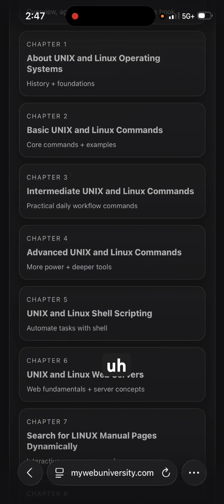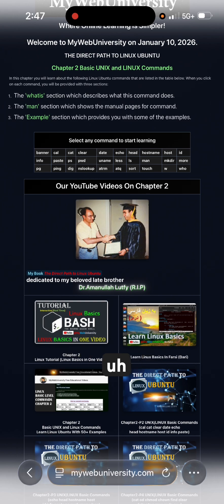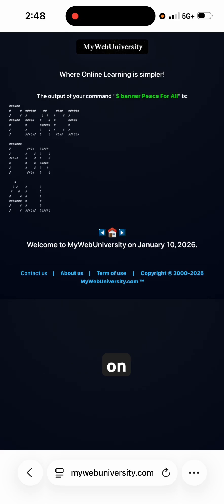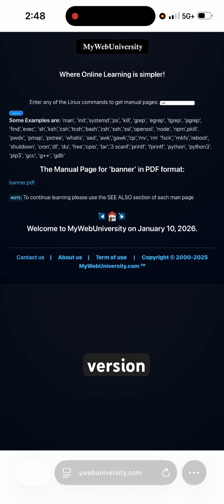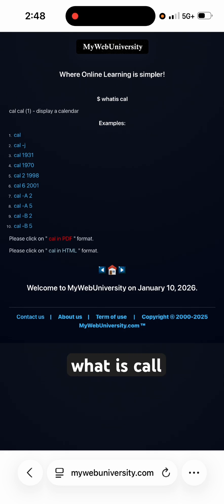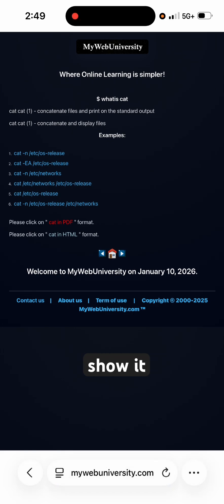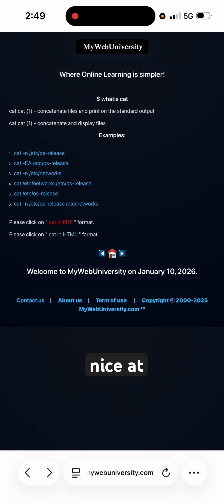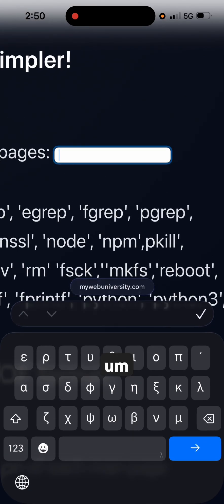Free Online Short Videos For Students, IT, DevOps, and SysAdmins (Video 2 of 10) 📚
Learn Linux Basics Online For Free! (Video #2 of 2 The 'cat' Command)

Learn Linux Fast
The Direct Path to Linux Ubuntu

gpt-oss
YouTube.com/@mywebuniversity
YouTube.com/@MyWebuniversity-Dari